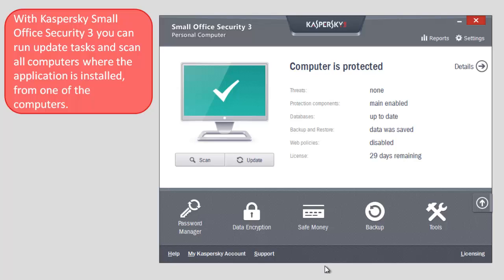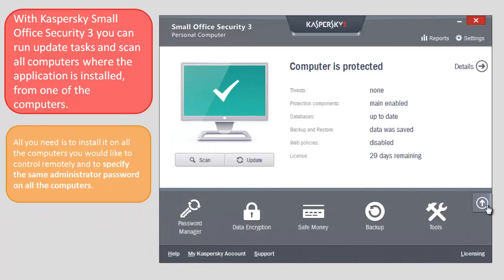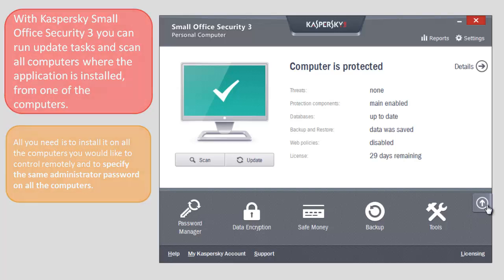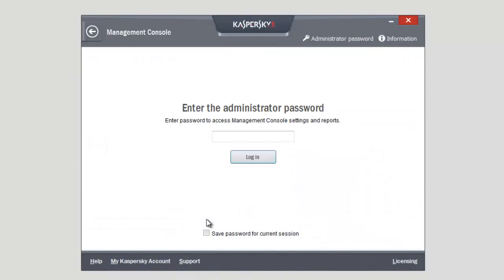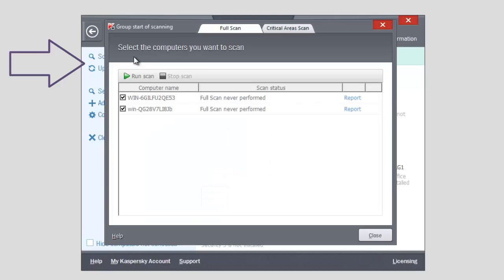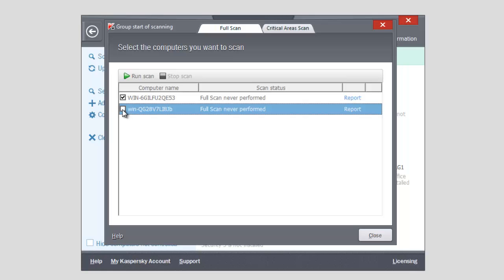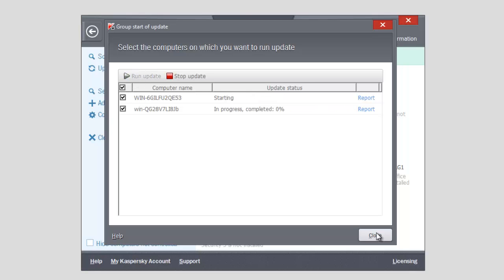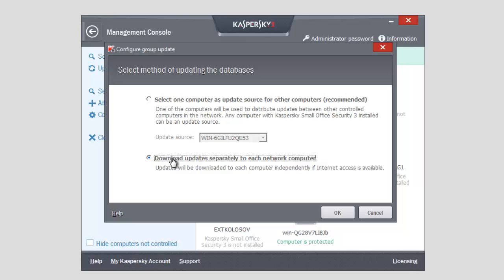How to update and scan computers remotely in Kaspersky Small Office Security 3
With Kaspersky Small Office Security 3 you can run update tasks and scan all computers where the application is installed, from one of the computers. All you need is to install it on all the computers you would like to control remotely and to specify the same administrator password on all the computers.